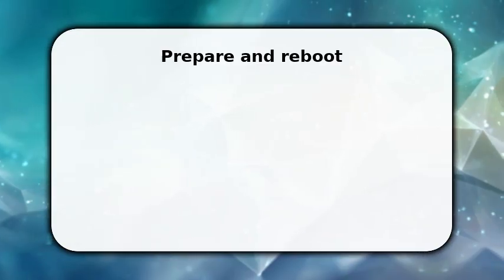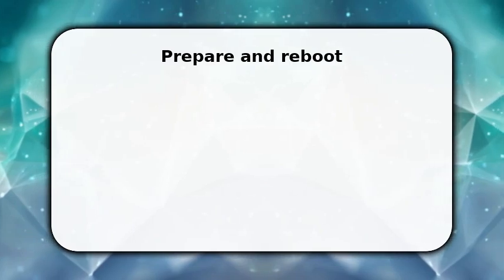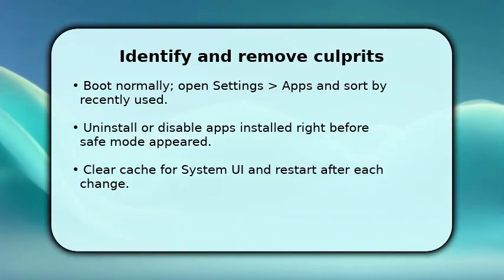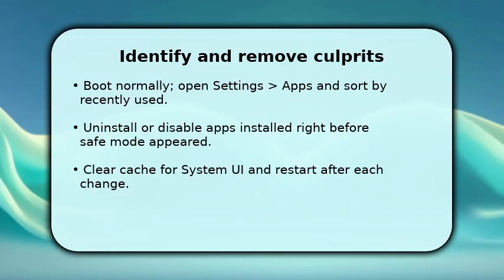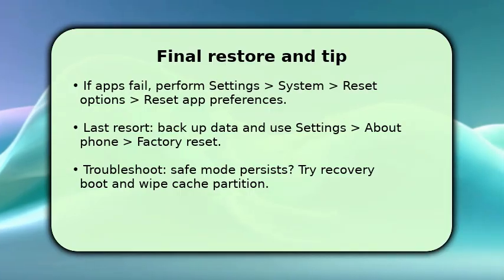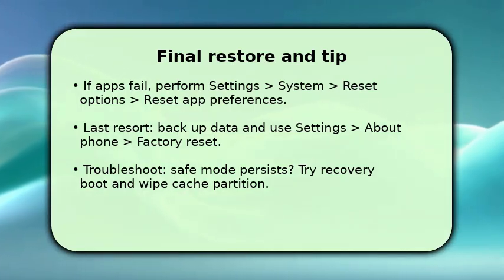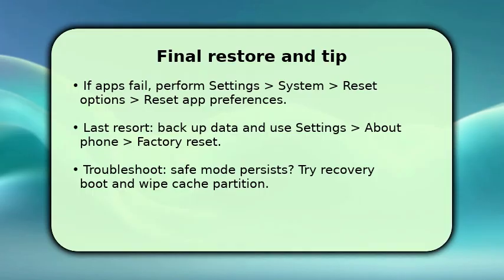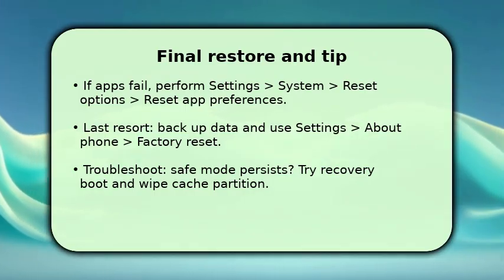How to Remove Safe Mode Redmi (only Way)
Discover the step-by extricate your Redmi device from safe mode. This video guides you through a simple process to exit Safe Mode, restoring full functionality of your smartphone.

Redmi, Safe Mode removal, Exit Safe Mode on Xiaomi, How to remove Safemode Redmi, Restore phone function after safe mode